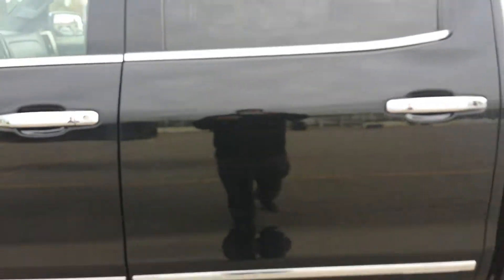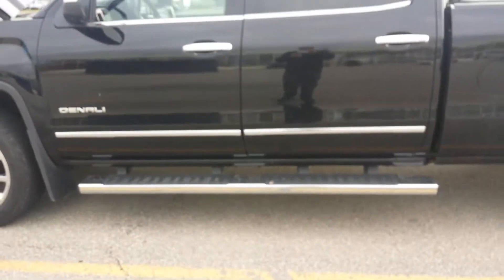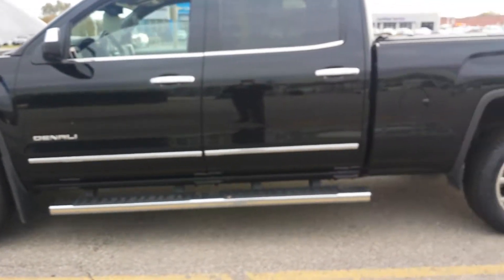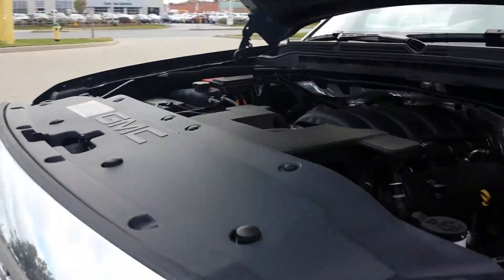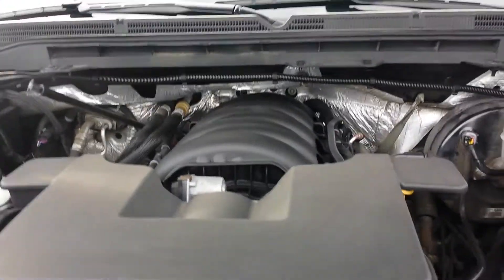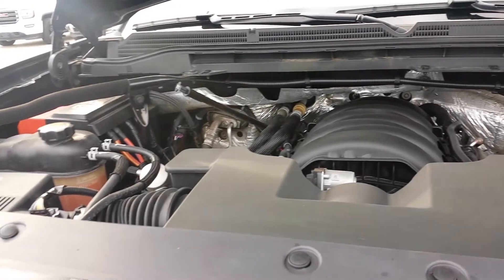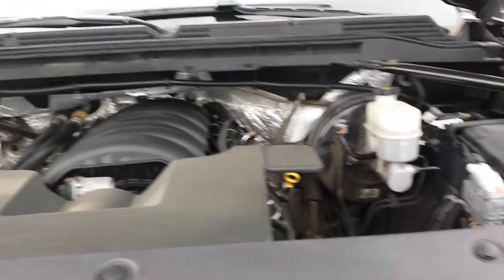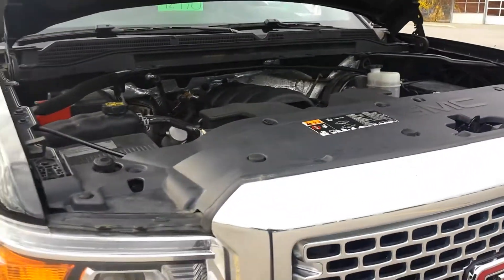2015 GMC Sierra 1500 Denali stk # 171205A